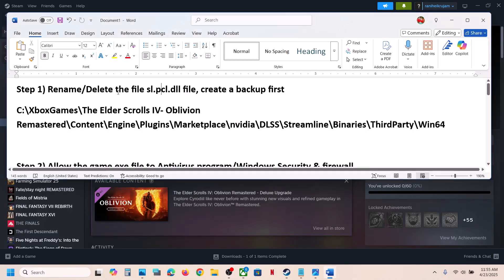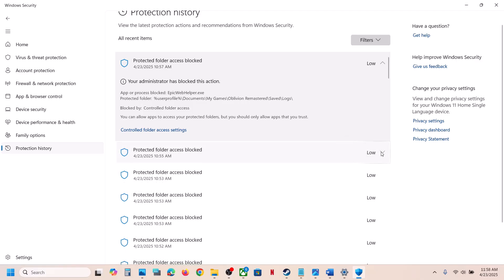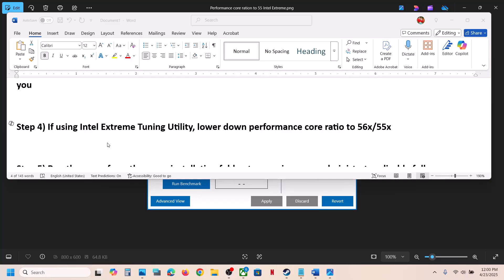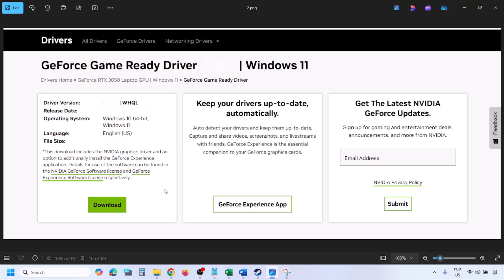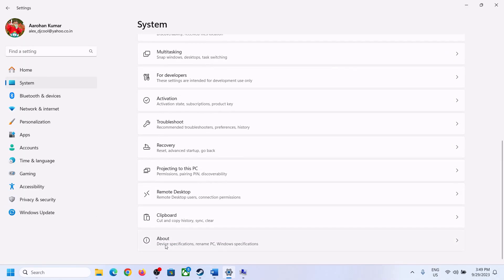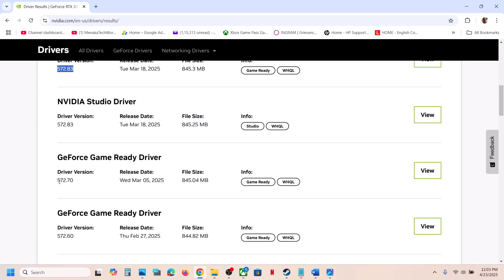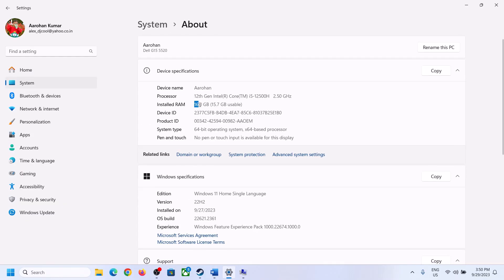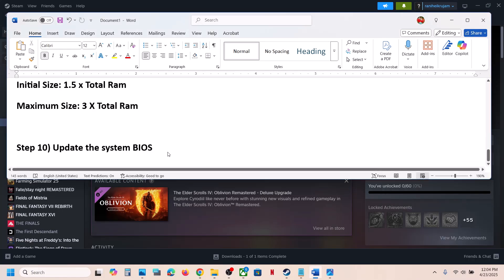Fix The Elder Scrolls IV Oblivion Remastered Crashing, Crash On Startup & Freezing PC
Fix The Elder Scrolls IV Oblivion Remastered Crash On Startup/Crash To Desktop (CTD),How To Fix The Elder Scrolls IV Oblivion Remastered Crashing & Freezing On PC
, run the game on dedicated graphics, roll back graphics driver